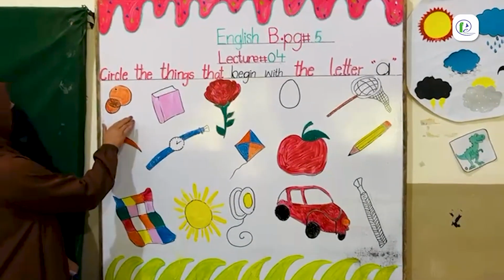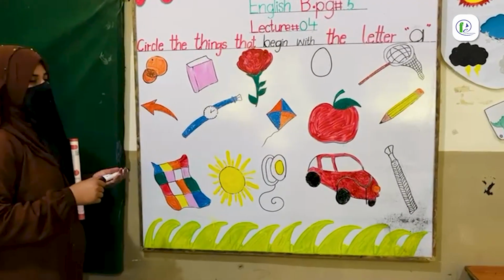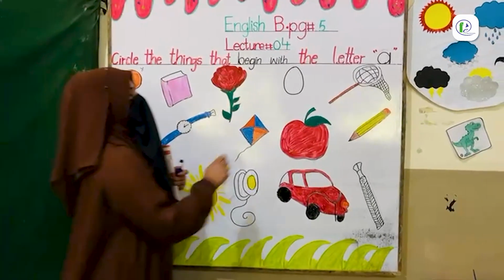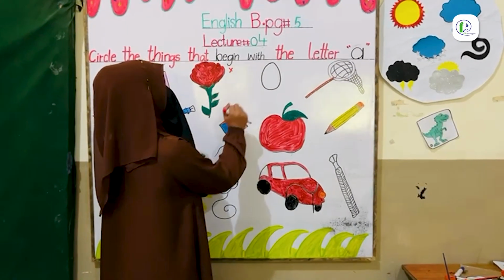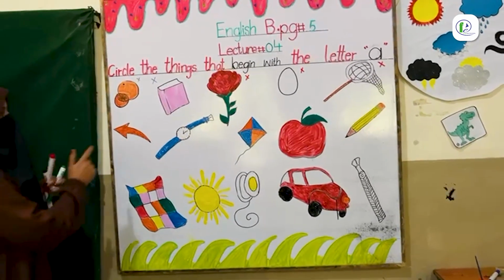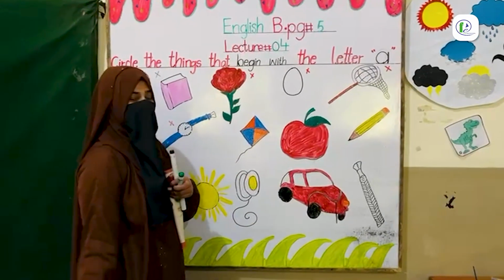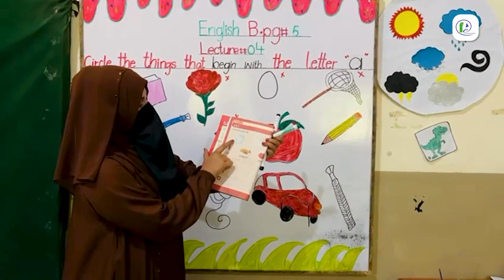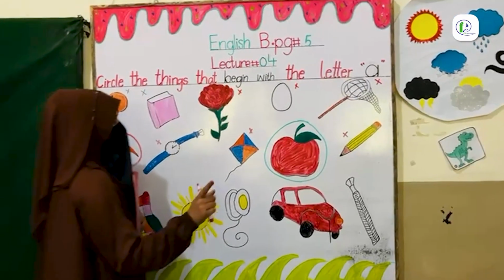Play Group | English | Lecture 04 | FES